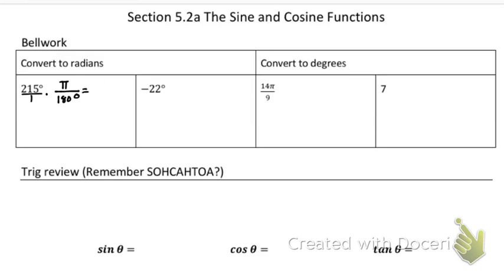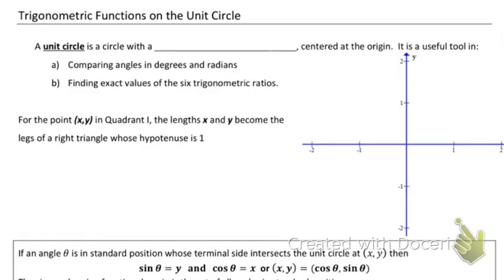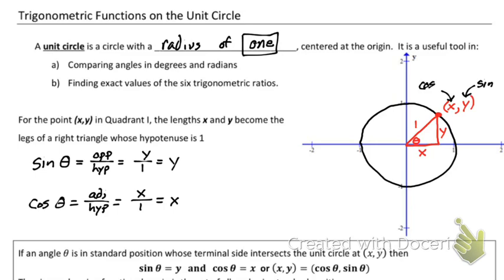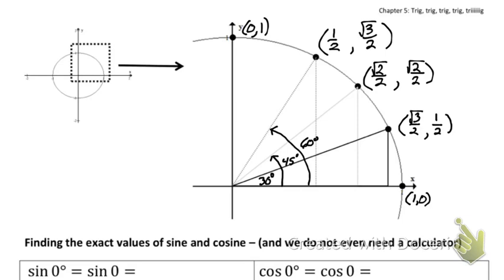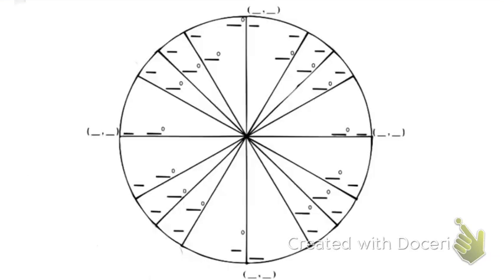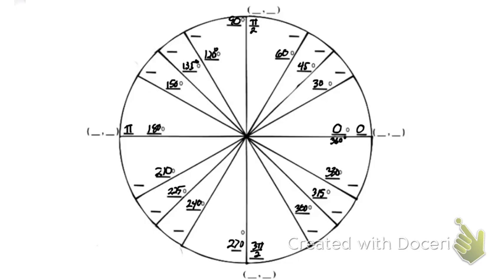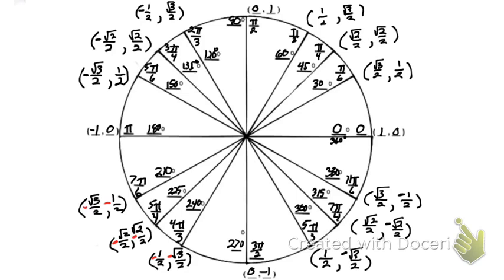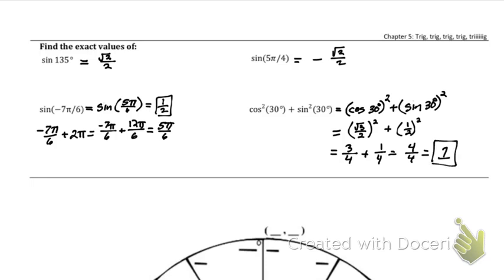5 2a 2020